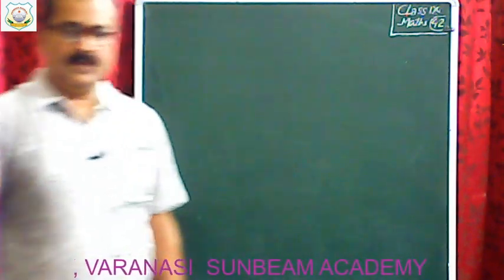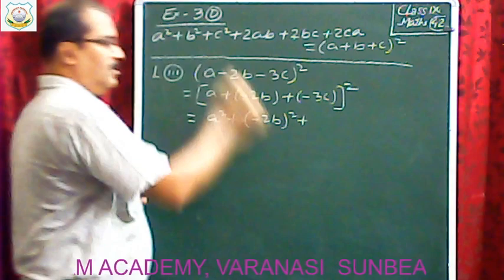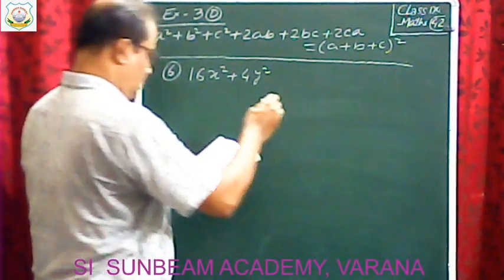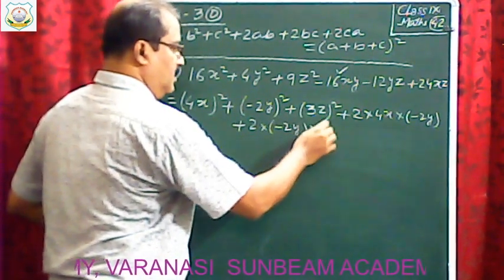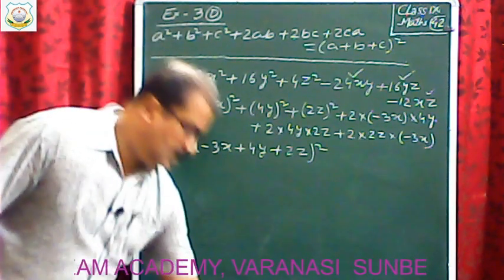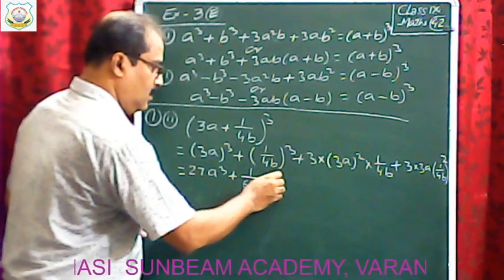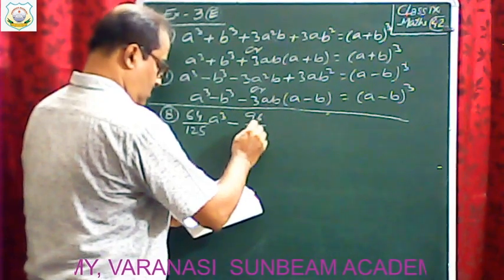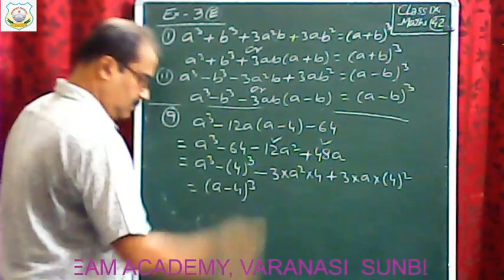CLASS: IX, MATHS - 42, FACTORIZATION